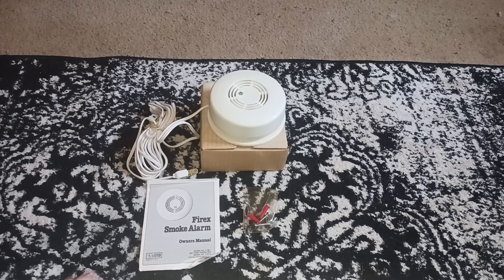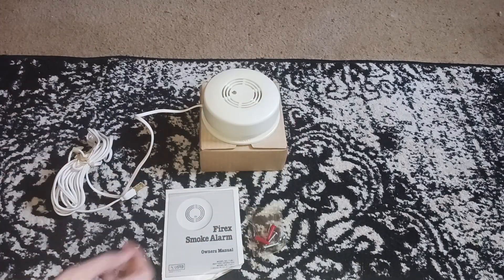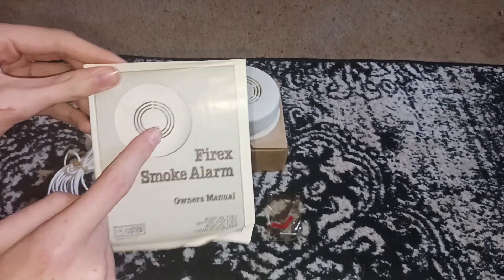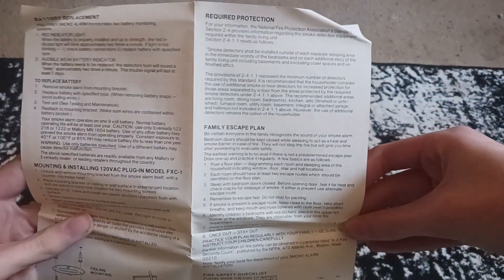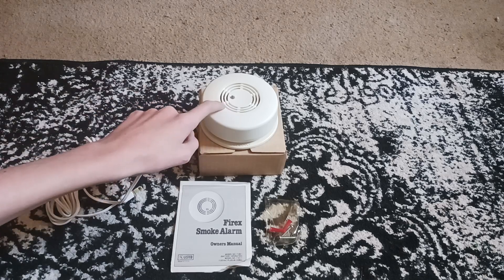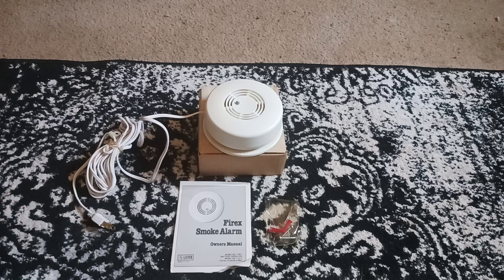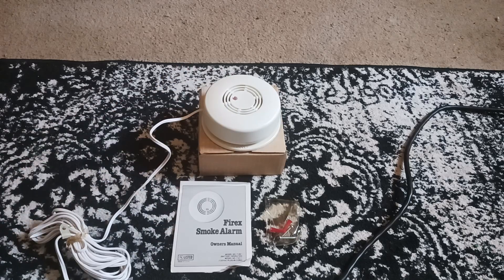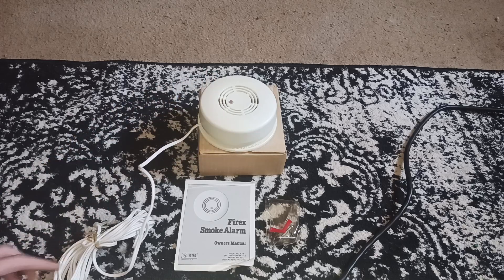Review on the rare FireX Fxc-1 linecord smoke alarm